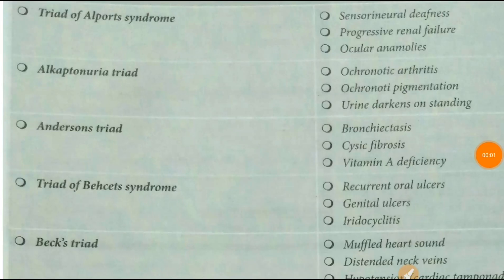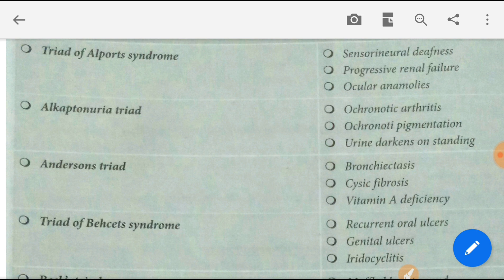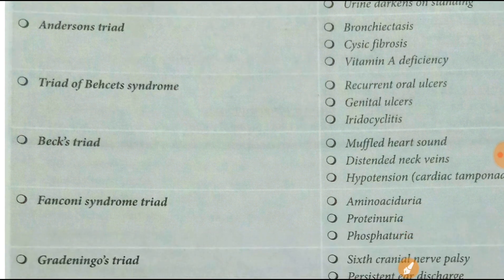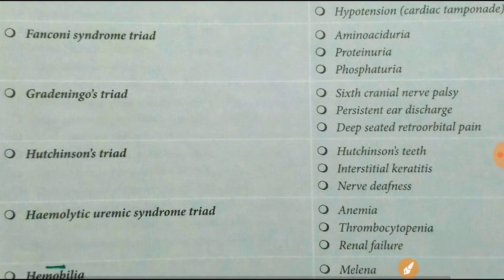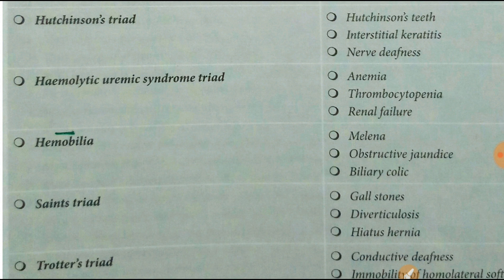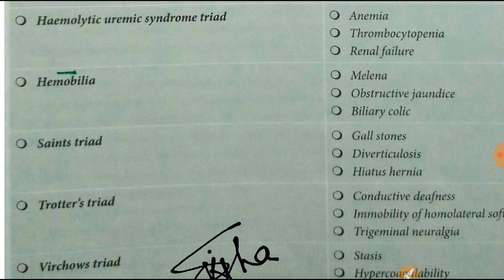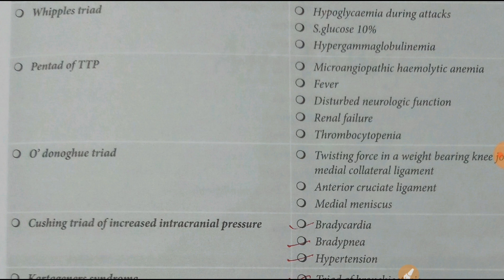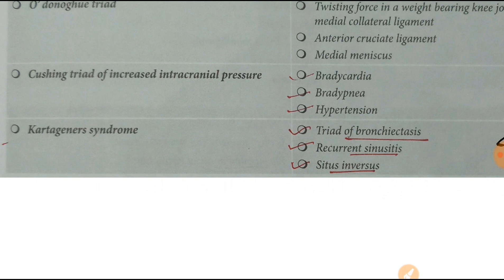Triads and Pentads Part:-1 For NEET PG, AIIMS PG , FMGE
Most special topic are Triads and Pentads.Always one or two questions arise From that topic